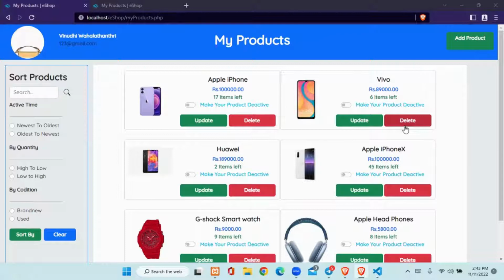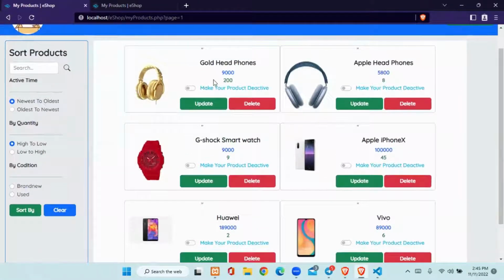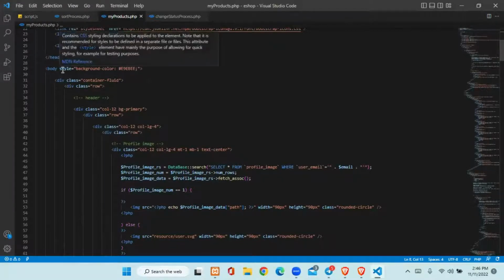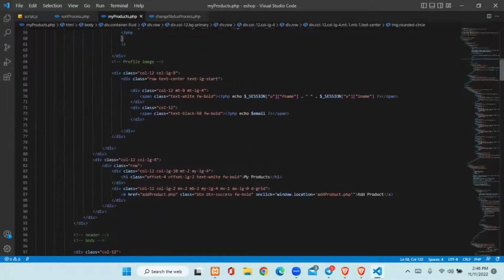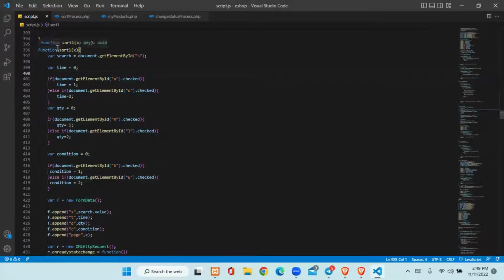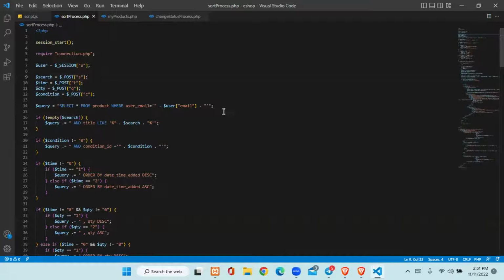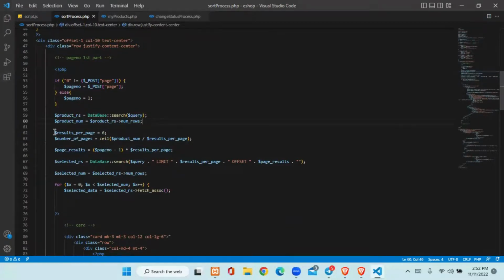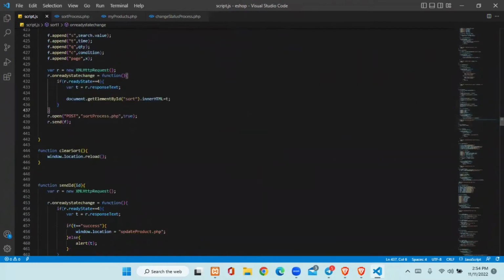Web Project Task 16 | 1st Year | Java Institute | Vinudhi Wahalathanthri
Video tittle: Programing the seller store page with product sorting and pagination.